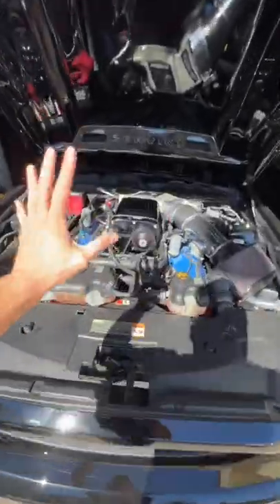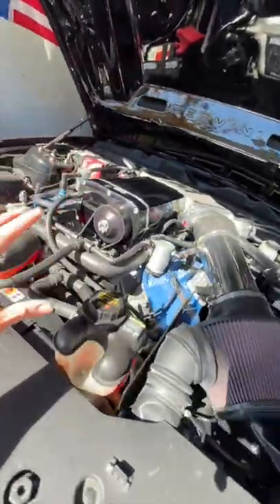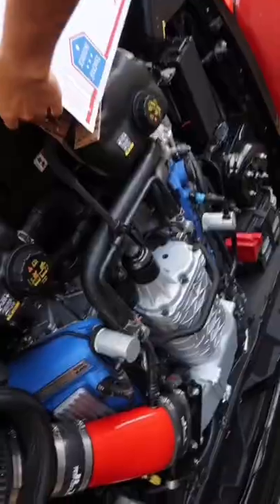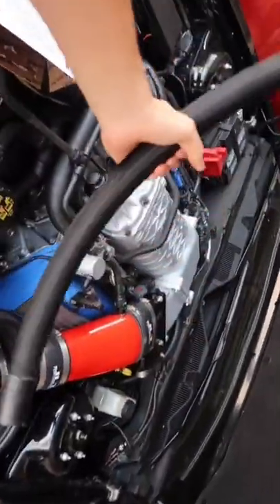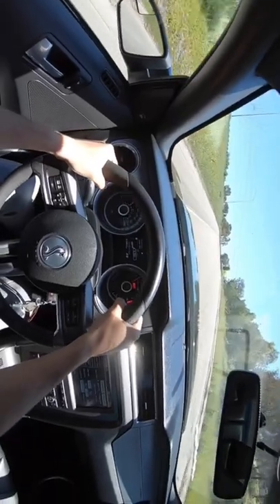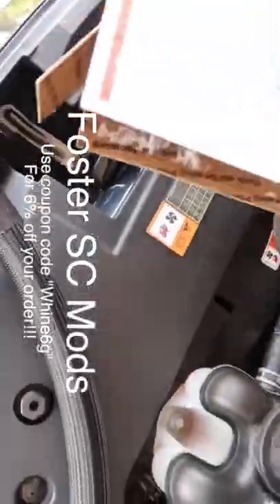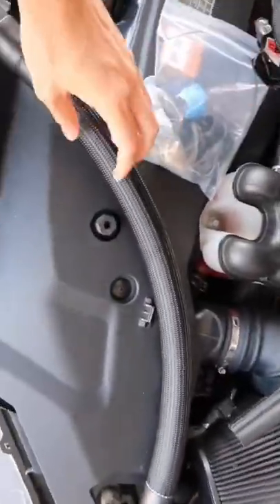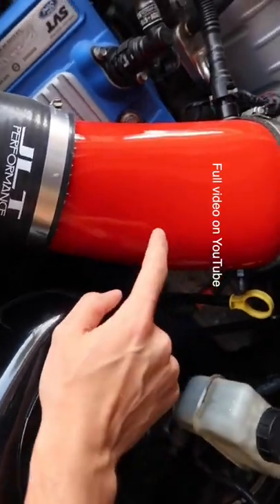How to make your supercharger 10x LOUDER! 🏎💨